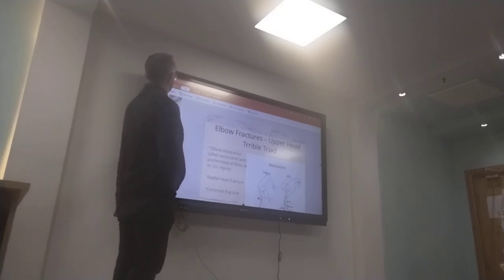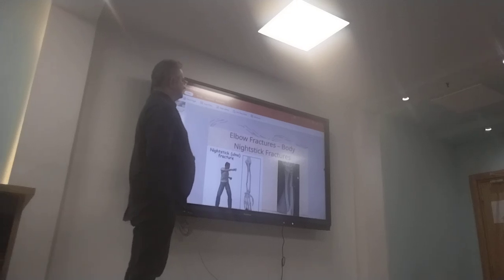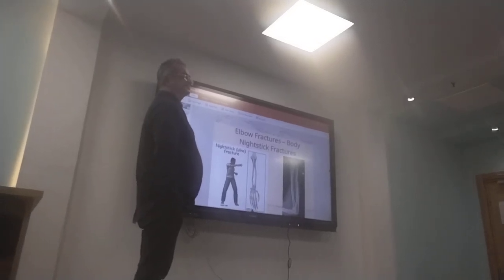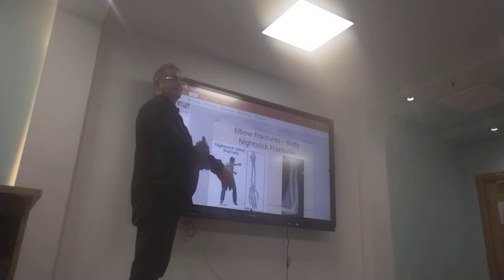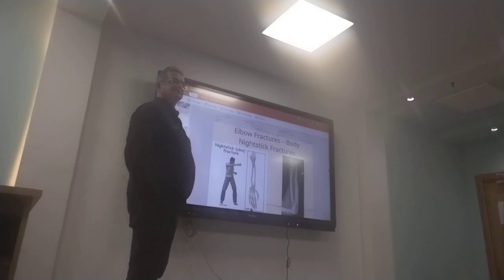١٢ تشرين الثاني، ٢٠٢٤